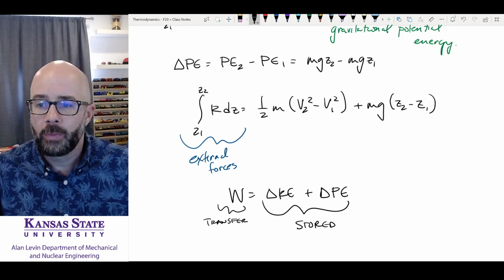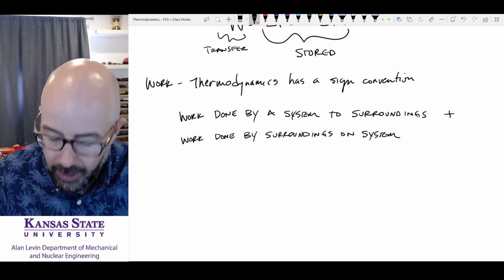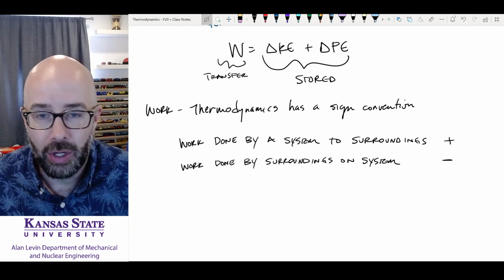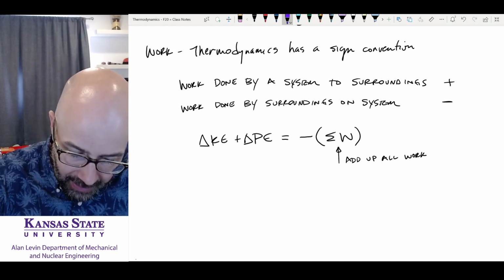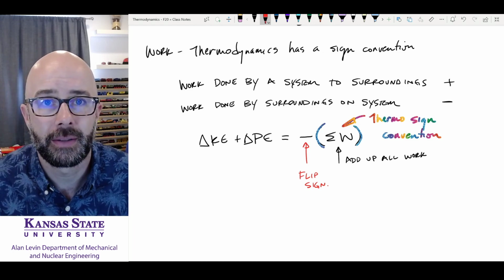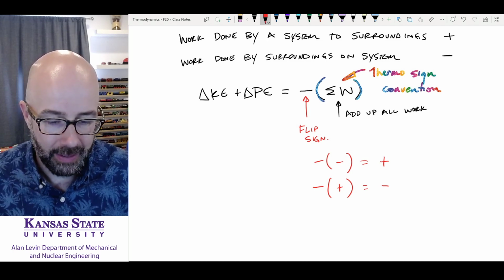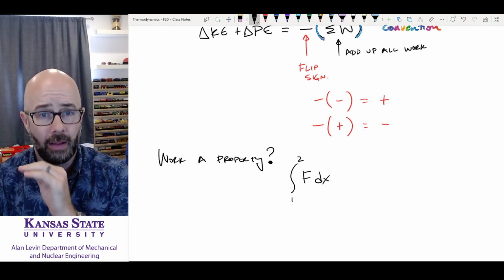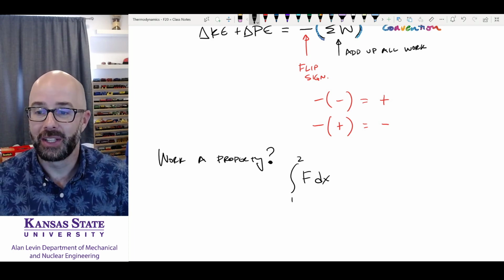Lecture 4 - Part 4: Work